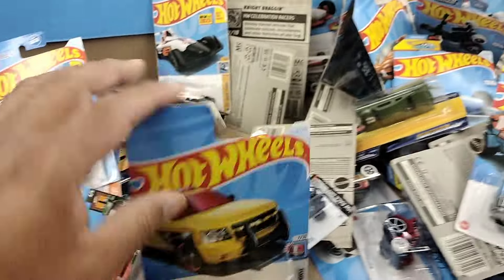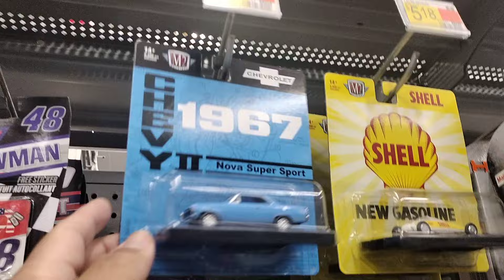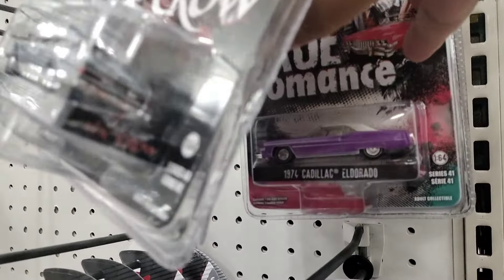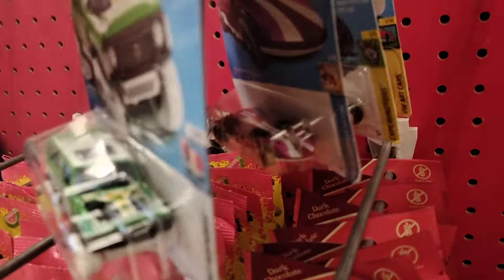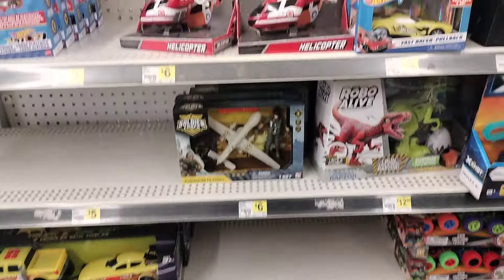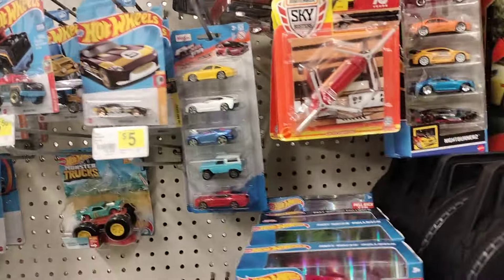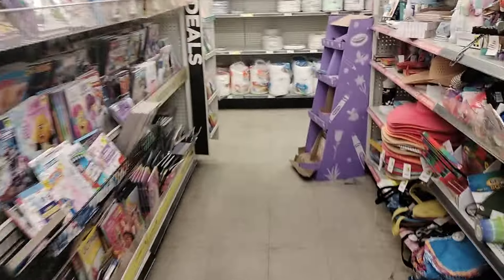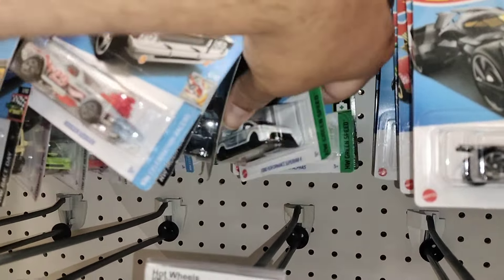HUNTING HOT WHEELS AT TARGET THIS IS WHAT I FOUND